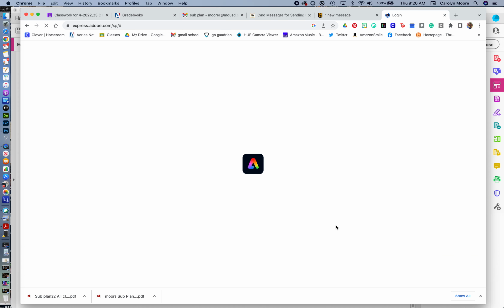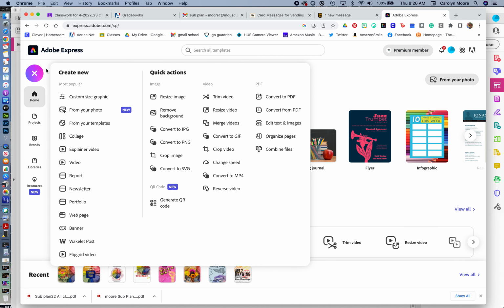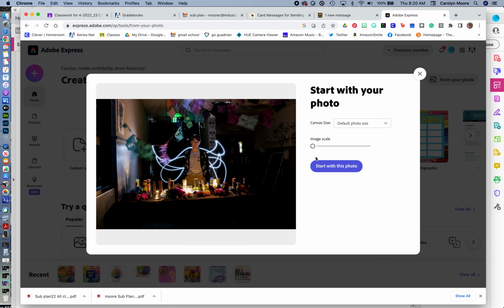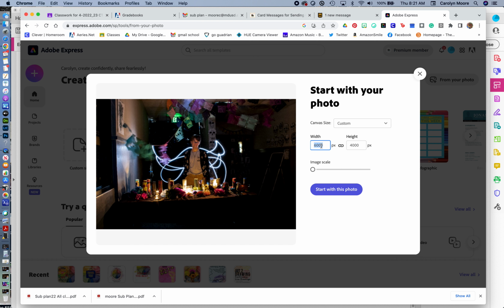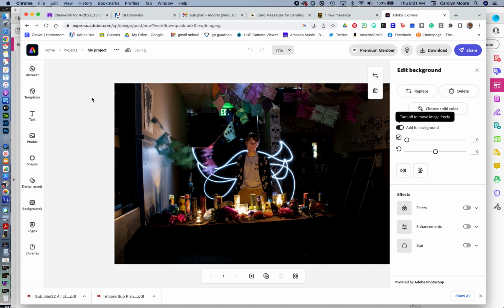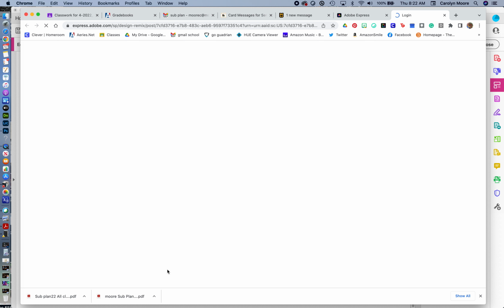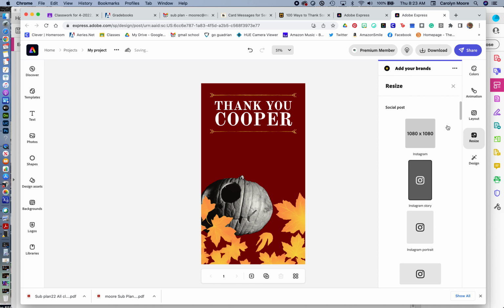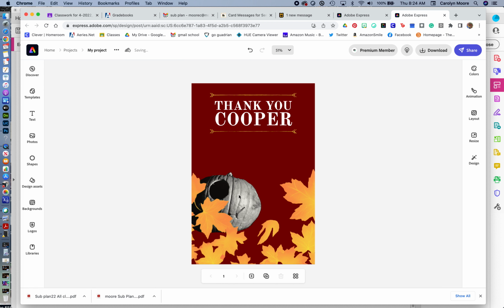Screen Recording 2022 11 10 at 8 19 25 AM